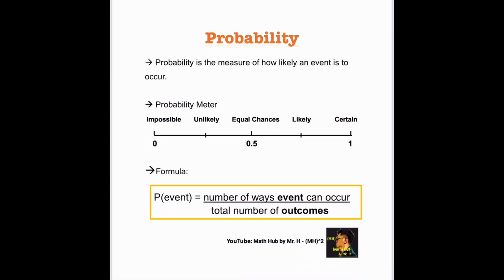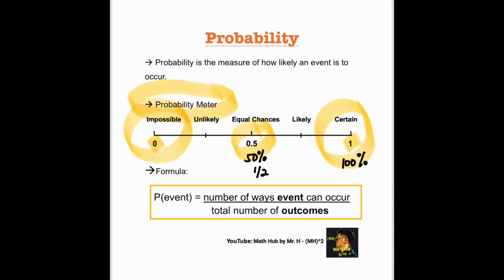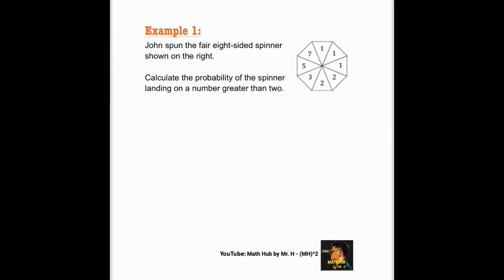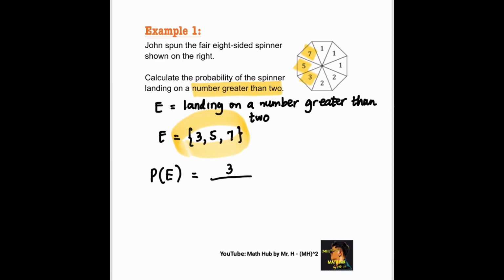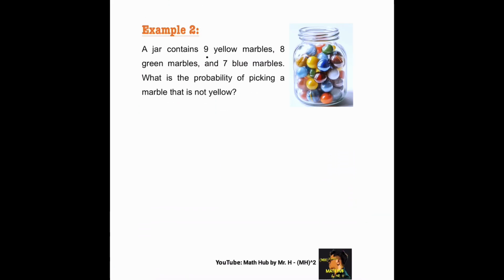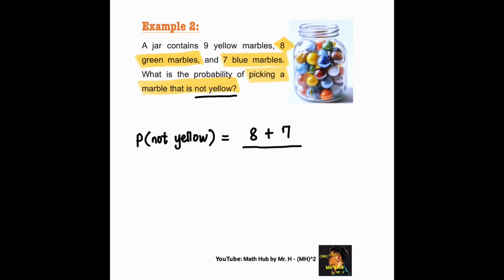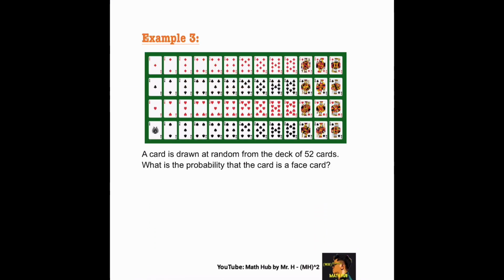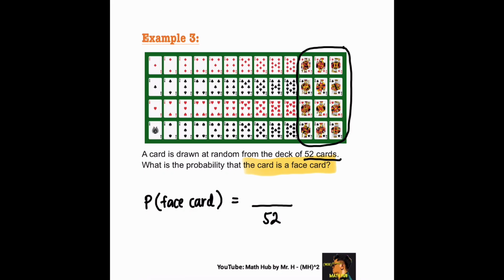Probability (PART 1)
Want to know how likely something is to happen? That’s where Probability comes in! In this beginner-friendly math video, we’ll break down the basics of probability with simple explanations, real-life examples, and step-by-step guidance so you can master this topic with confidence!

✅ What You’ll Learn in This Video:
a) What is Probability?
b) How to calculate probability using formula
c) Real-world examples and practice problems

🎯 Whether you're a student studying for exams, a math enthusiast, or just someone who wants to understand the odds, this tutorial makes probability easy and fun to learn!